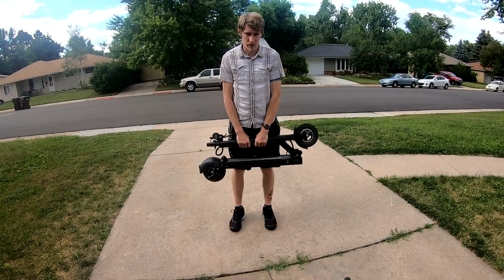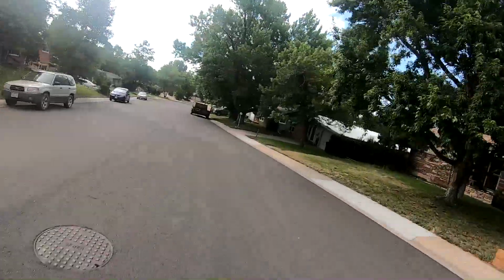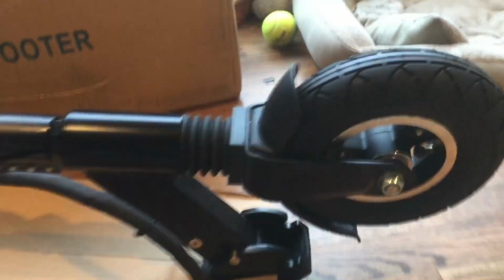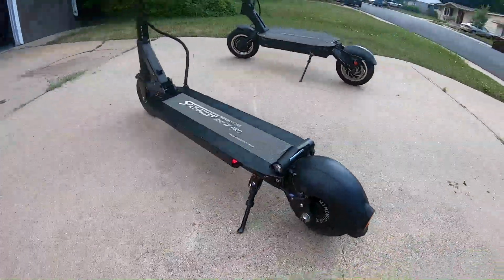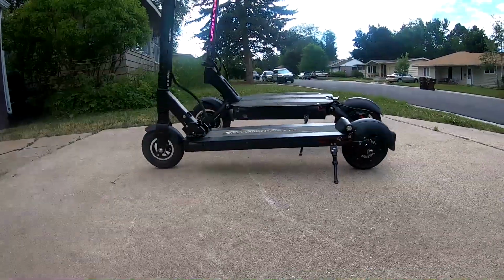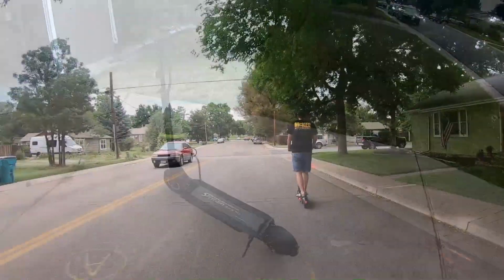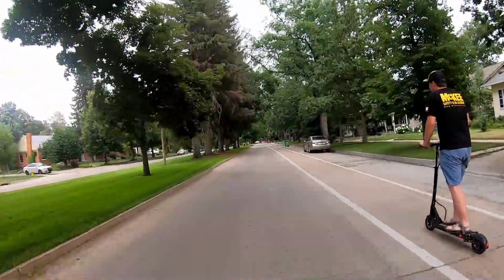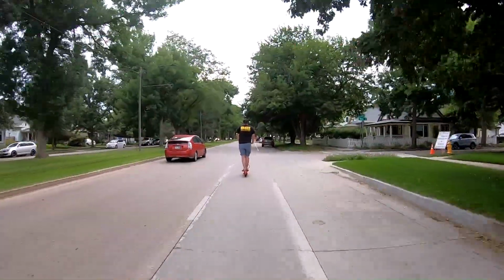Best E Scooter for $1000. Speedway Mini 4 Pro. Unbox Review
Unbox and Review. Best Scooter for a grand. Mini Motor Speedway Mini 4 Pro. Ive now ridden over 200 miles and it has yet to disappoint.  Second Scooter is the Mini Motors Dualtron 3